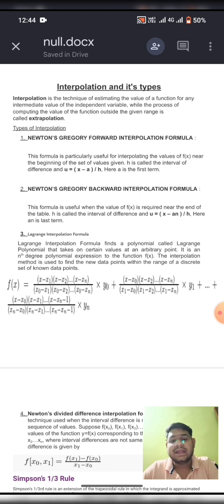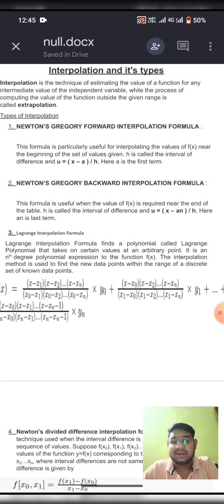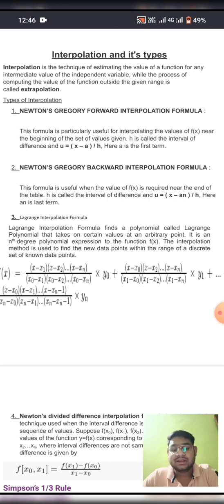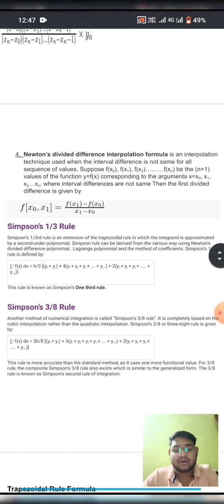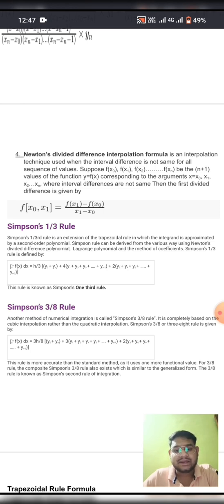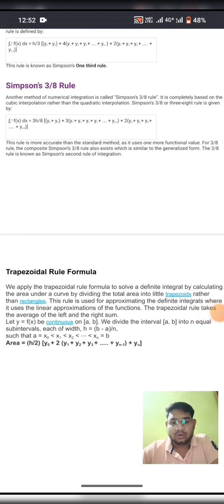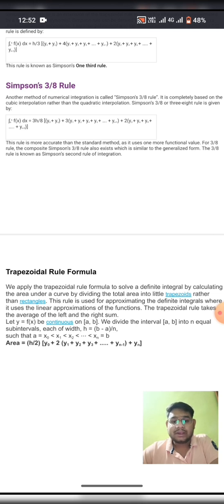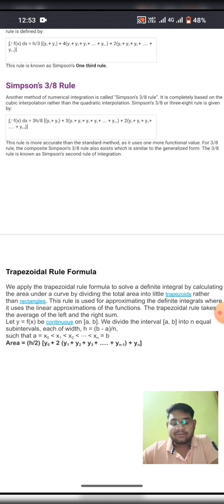Interpolation and it's types | Numerical Analysis and Design